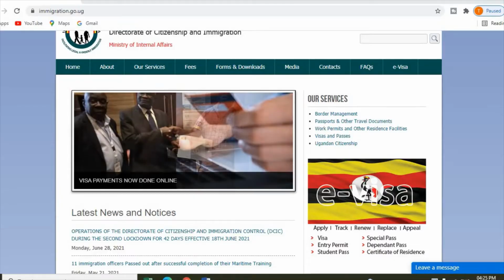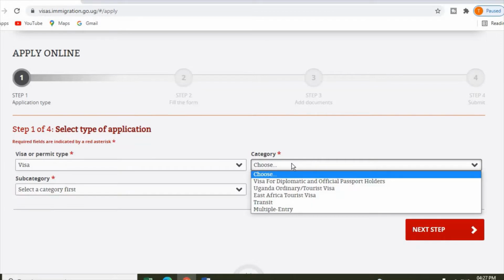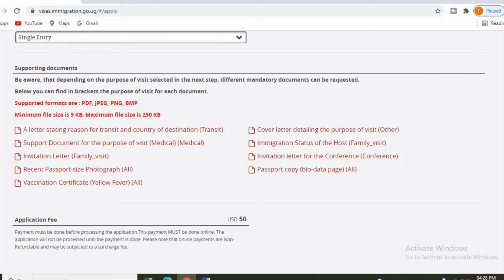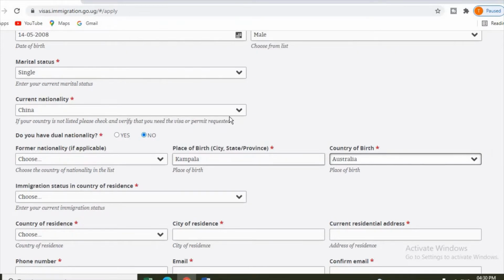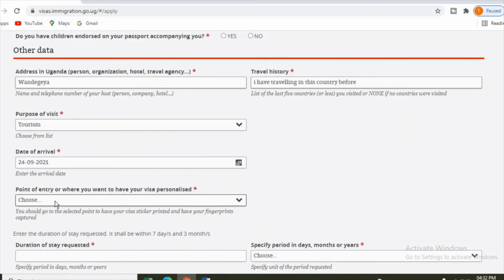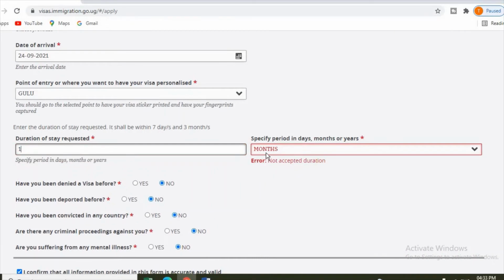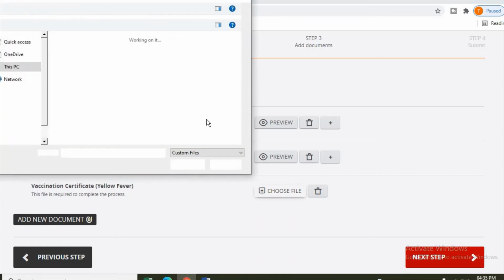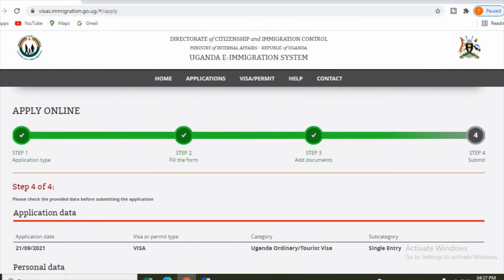How to Apply for a Ugandan Visa Online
This video shows you step by step process of applying for a Ugandan Visa Online.

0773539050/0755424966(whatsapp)